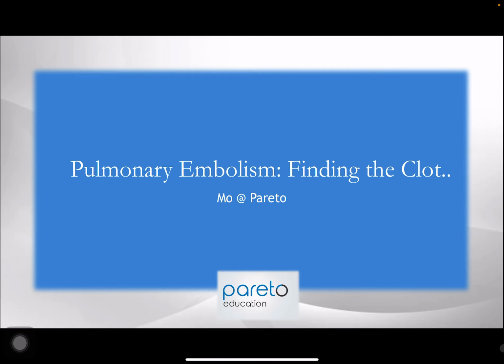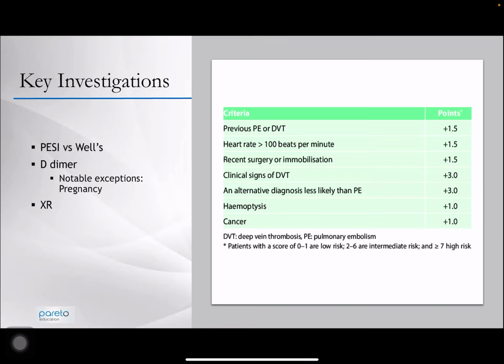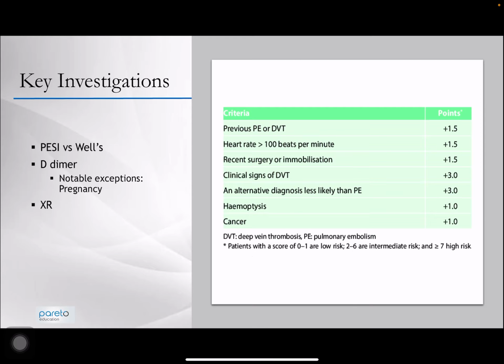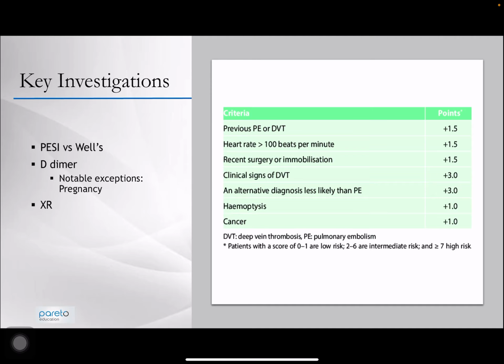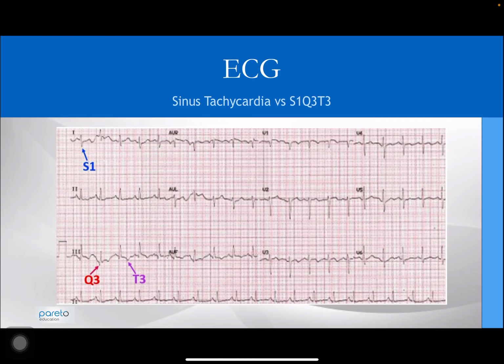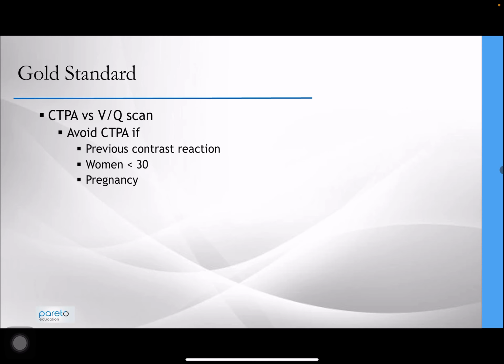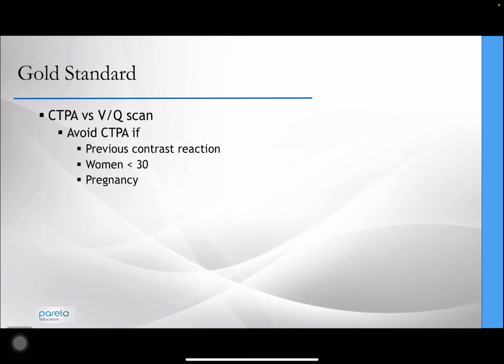Pulmonary Embolism: Finding the Clot…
Pareto Pixel | Pulmonary Embolism

This pixel will explore the diagnosis and investigation of PE